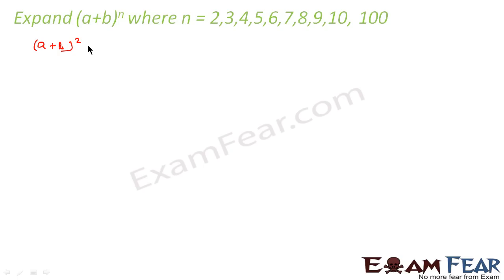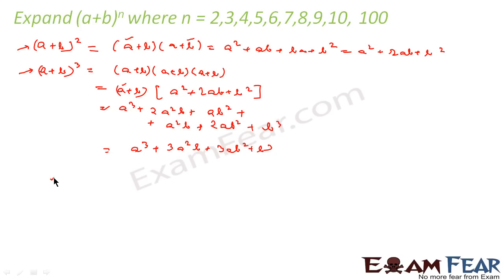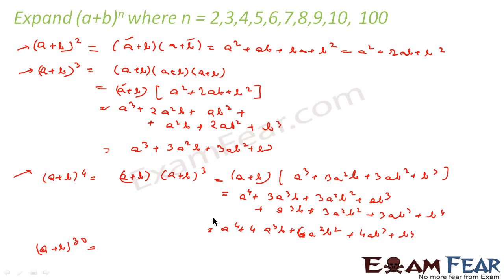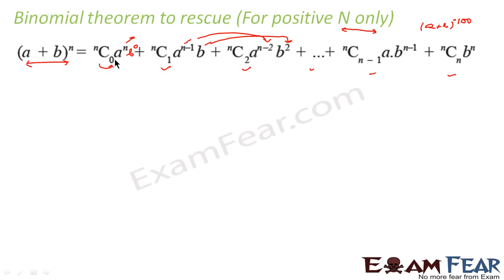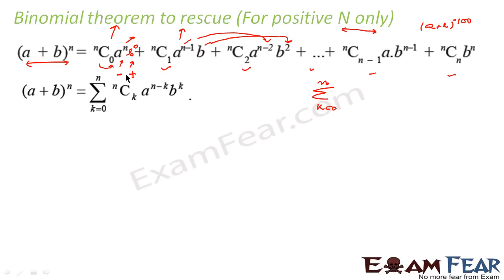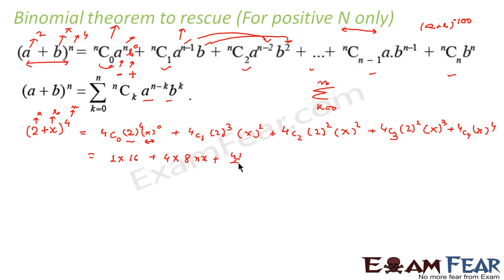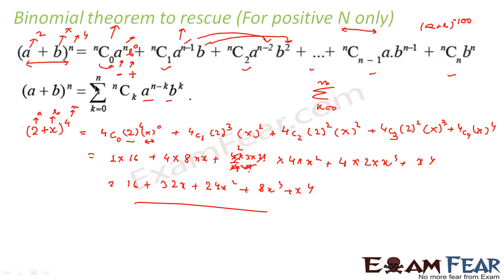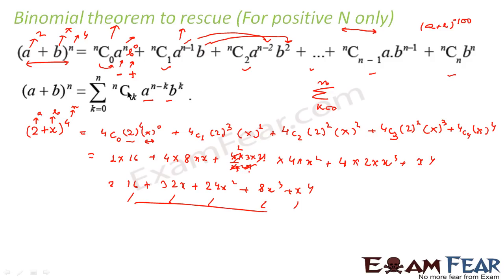Maths Binomial Theorem part 1 (Why Binomial theorem) CBSE Class X1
Maths Binomial Theorem CBSE Class X1 part 1 (Why Binomial theorem)